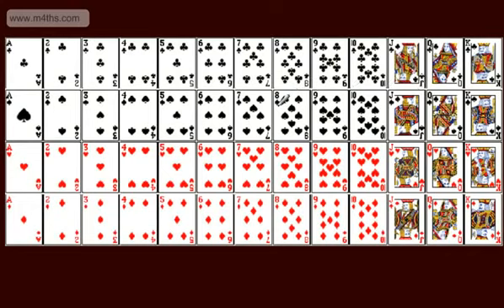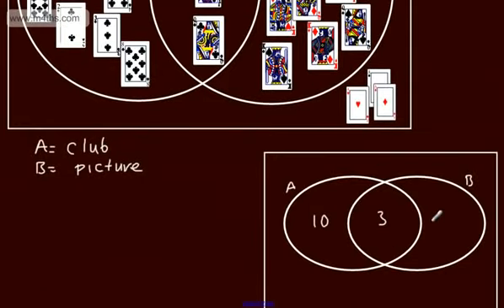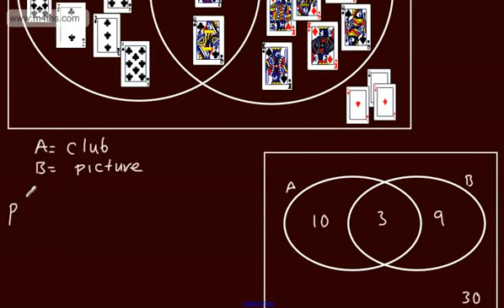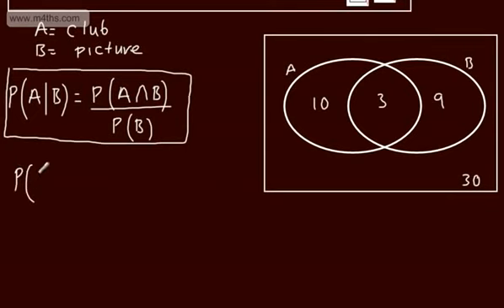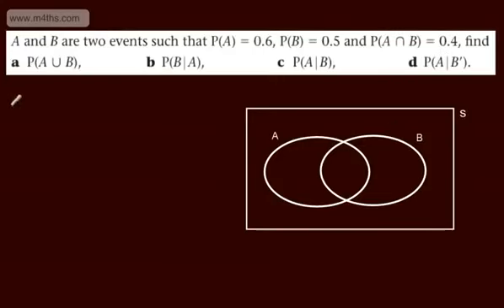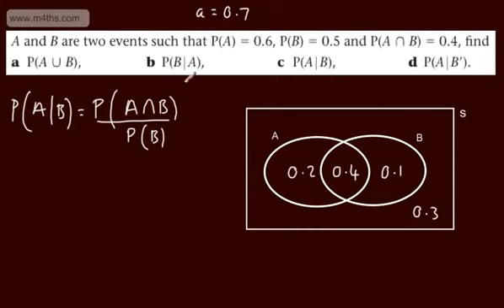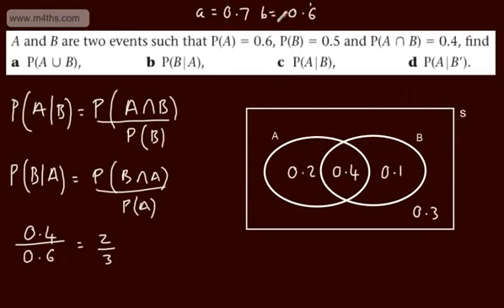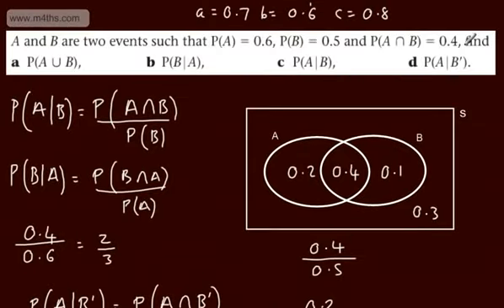S1 Edexcel Probability- Conditional Probability